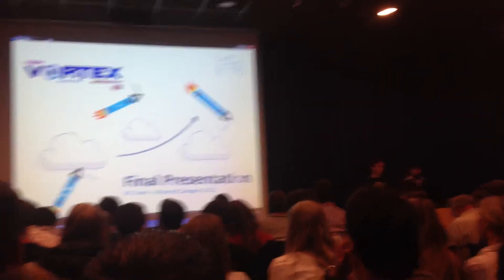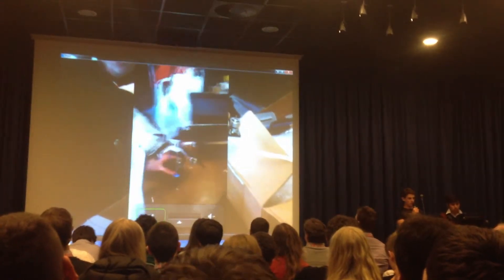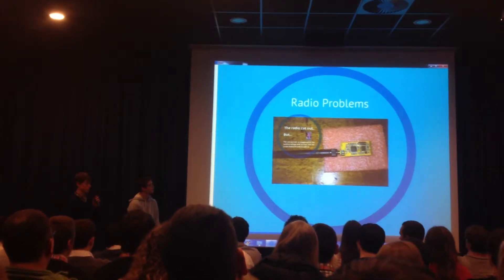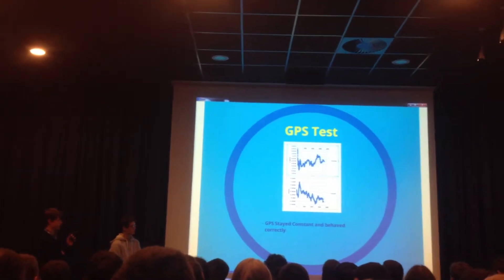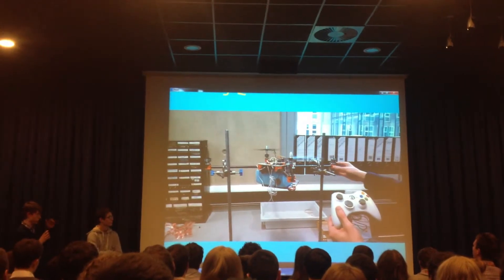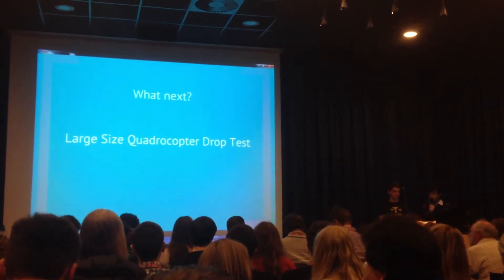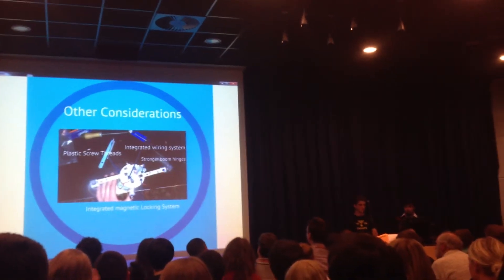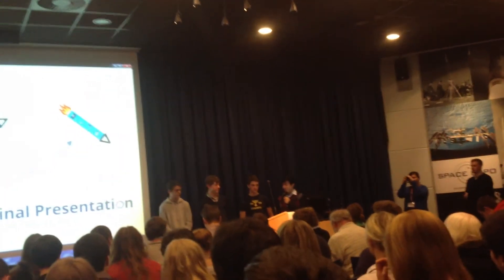Team Vortex's post-launch analysis